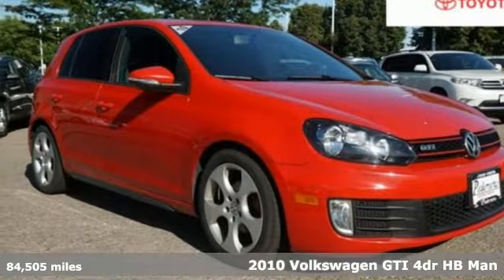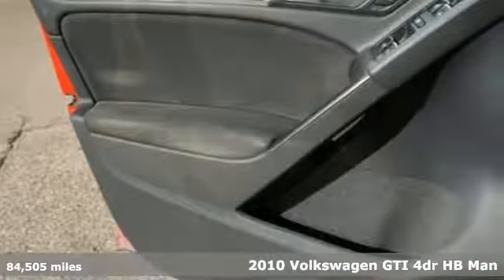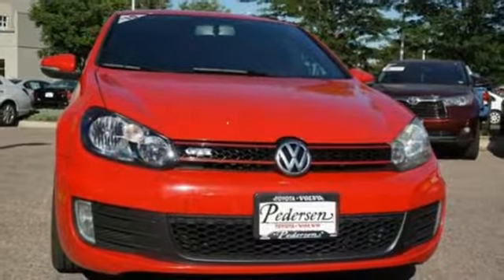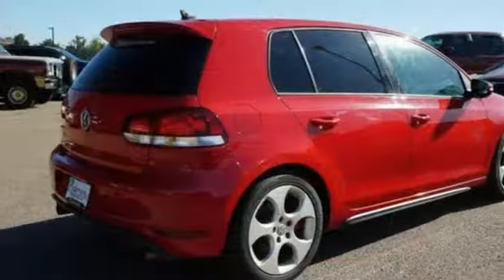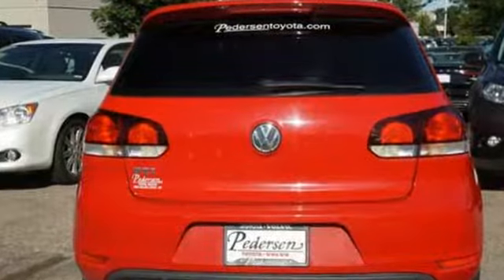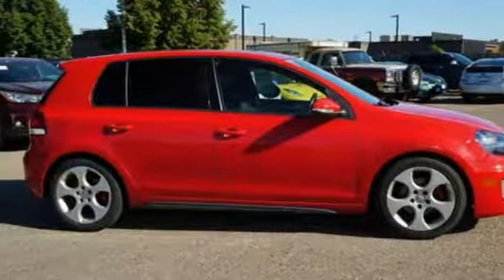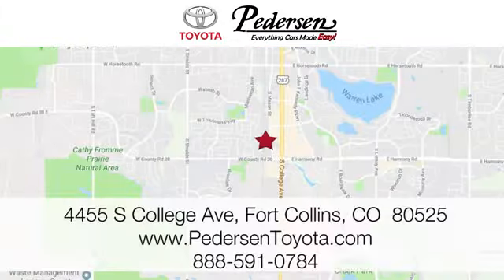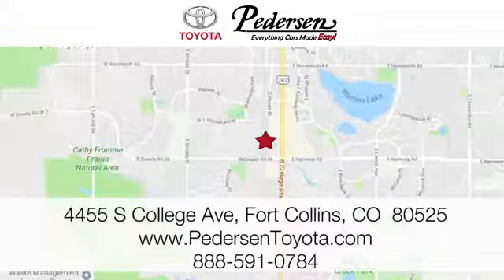Used 2010 Volkswagen GTI Fort Collins Loveland, CO K46661 - SOLD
Year: 2010
Make: Volkswagen
Model: GTI
Trim: Base
Engine: 4 Cyl. 2.0L
Transmission: Manual
Color: Tornado Red
Interior: Interlagos
Mileage: 84505
Stock #: K46661
VIN: WVWGV7AJ5AW332966
J. Recent Arrival!Clean CARFAX. Odometer is 6394 miles below market average!EVERYTHING CARS MADE EASY, Pedersen Toyota has been family owned and operated serving Northern Colorado for more than 50 years, with over 1300 Google reviews with a score of 4.7, come see why people choose us.

Address:
4455 S. College Ave